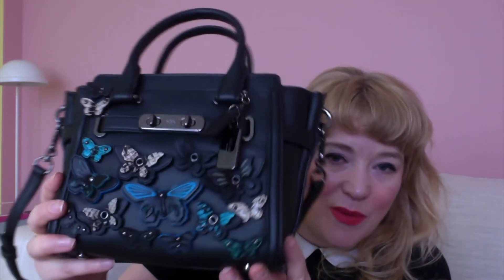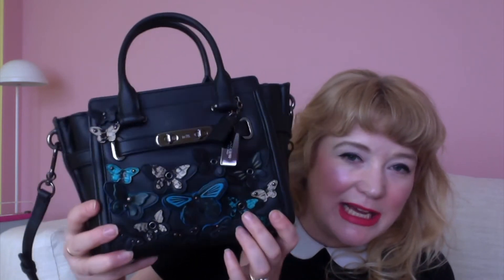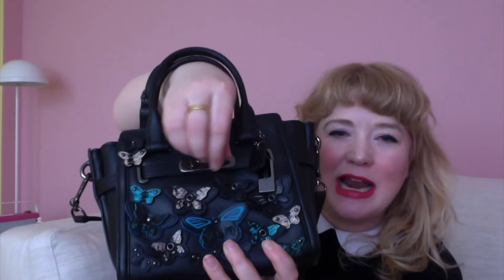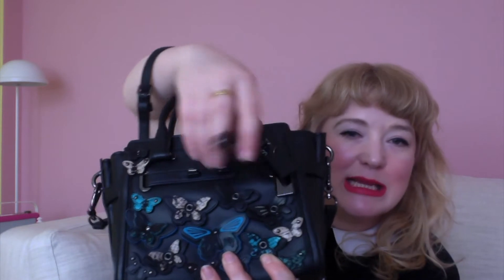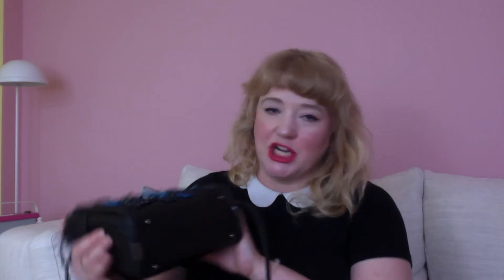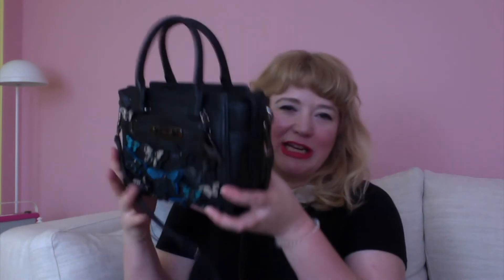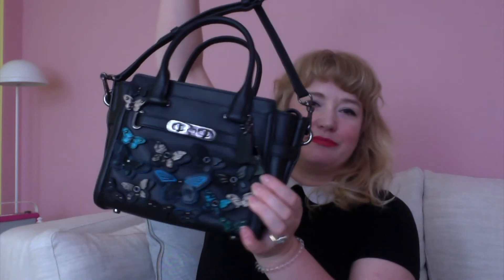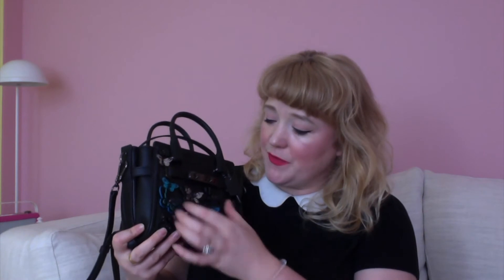Coach Mini Swagger Handbag Review! Black with butterflies! Quality! Price! Unboxing!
Coach Mini Swagger Handbag Review! This little cutie is black with butterflies! Quality! Price! Unboxing!

I'm so excited to share this handbag with you all as i know it's slightly rare with its black leather, black zip and findings and blue and turquoise butterfly effect. it's so pretty and so cool, I'm so happy to share my thoughts on the coach swagger handbag 2017 in terms of price, quality, size, function and everything more!

xxxxxxxxxx